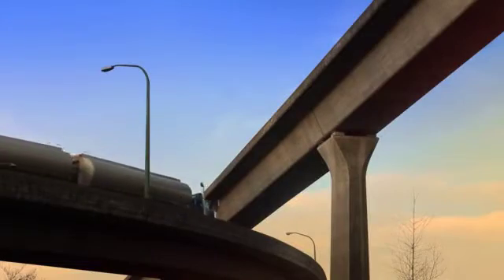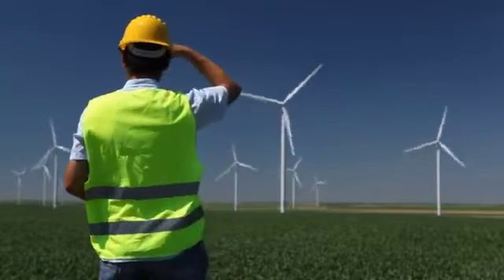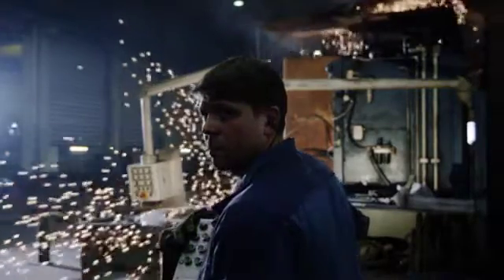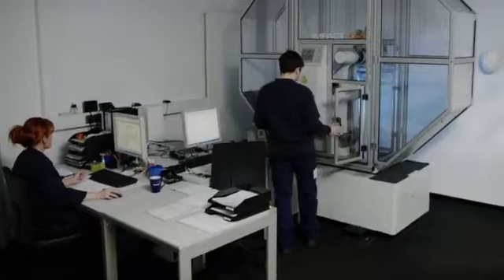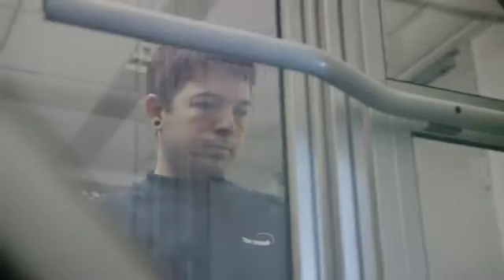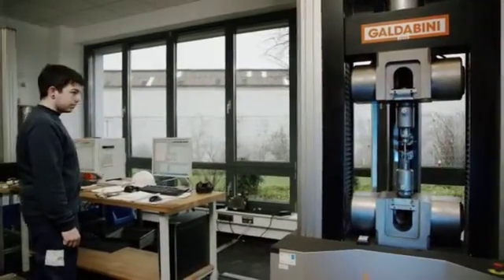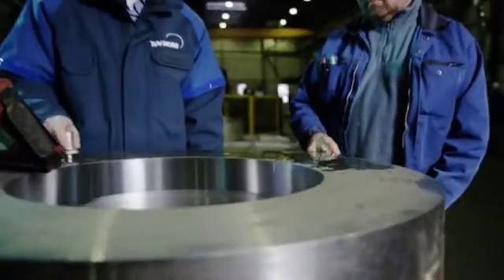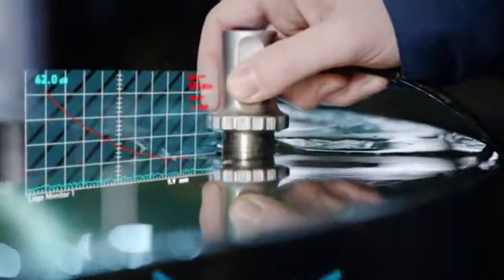TÜV NORD material testing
Engineers from TÜV NORD test material and product characteristics for all applications, using both destructive and non-destructive methods – in our material laboratories or directly at the customer’s factory. Early identification of quality defects prevents later damage or failure and makes an important contribution to improved technical safety. Our knowledge and experience are available to you all over the world.